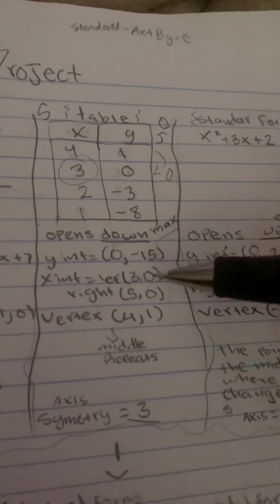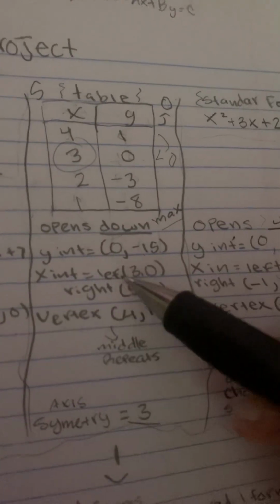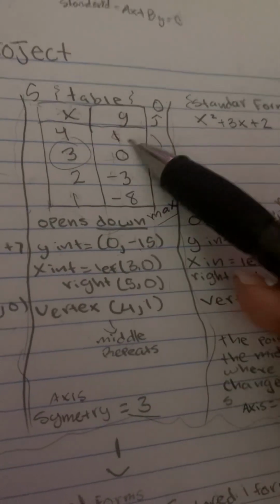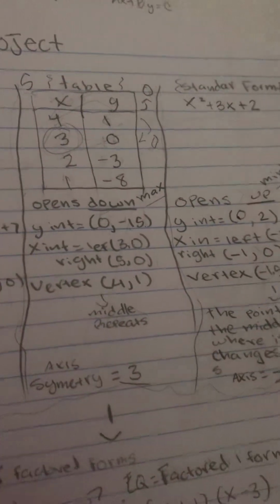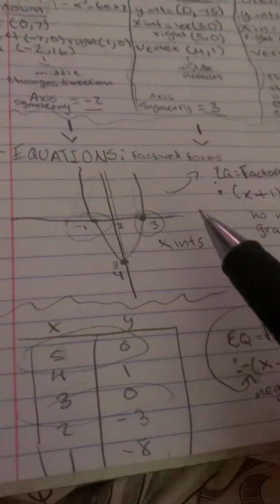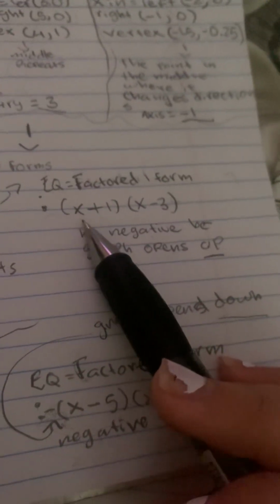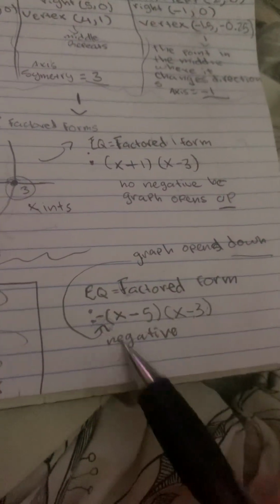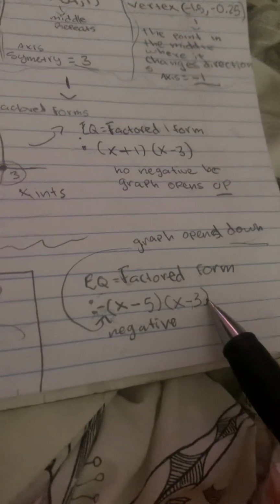April 10, 2023